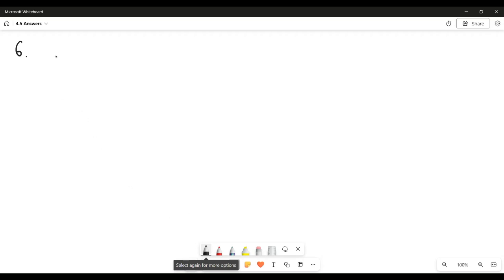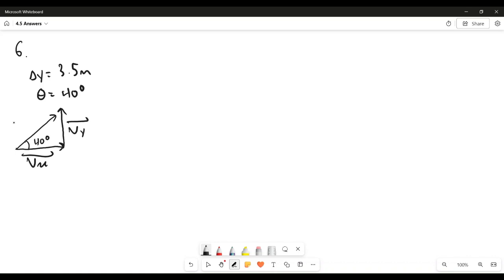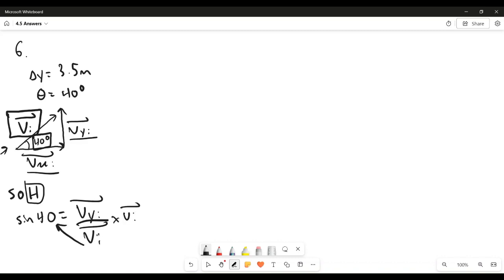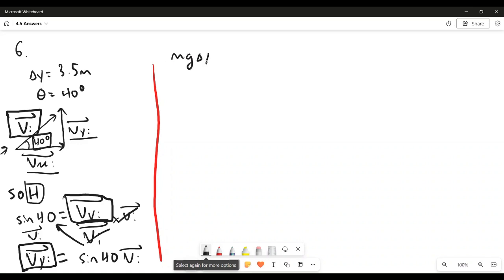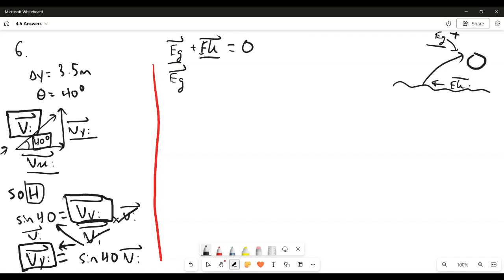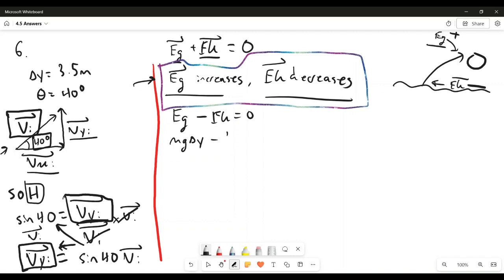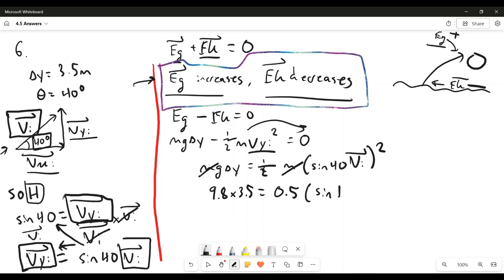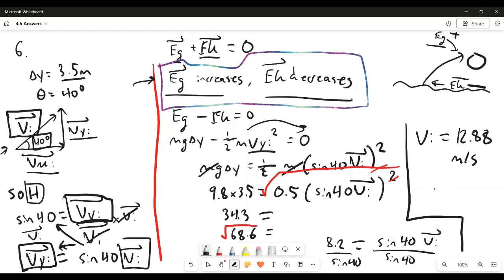4.5 Q6 (Grade 12 Nelson Physics Textbook Solution)